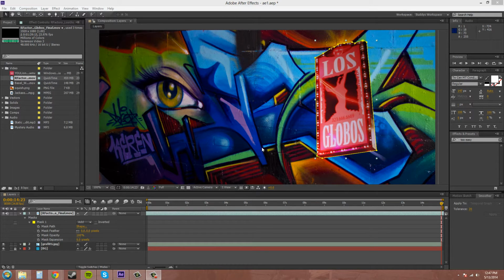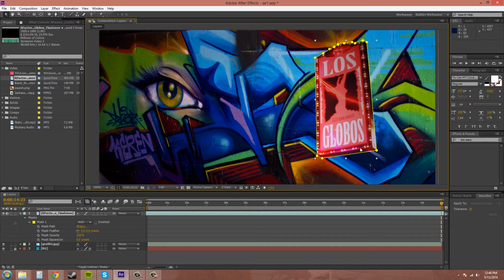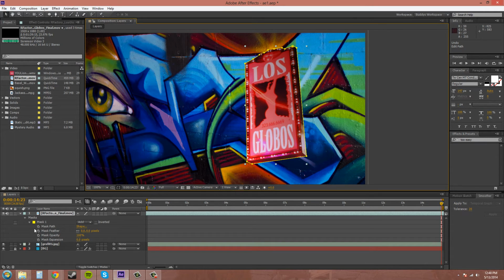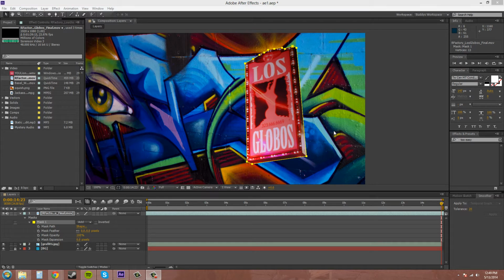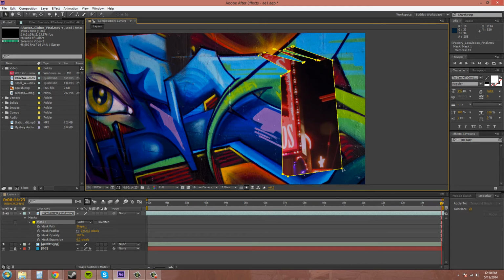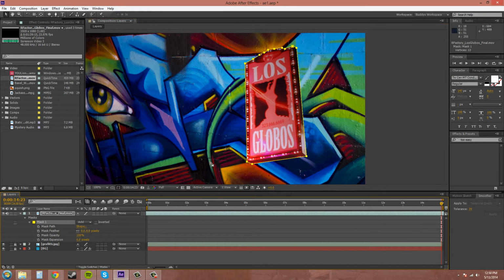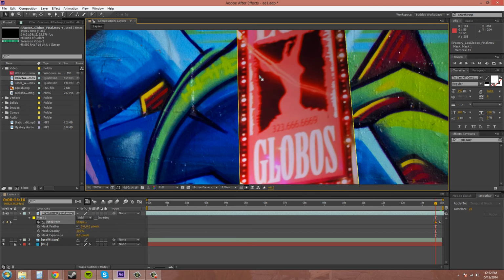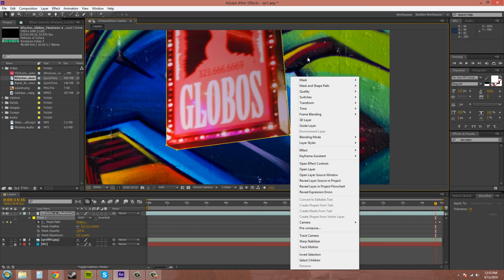After Effects CS6 Tutorial - 54 - Selecting Mask Points and Animating Masks